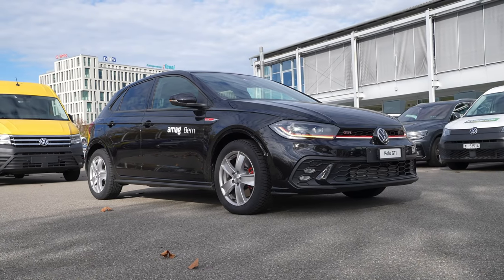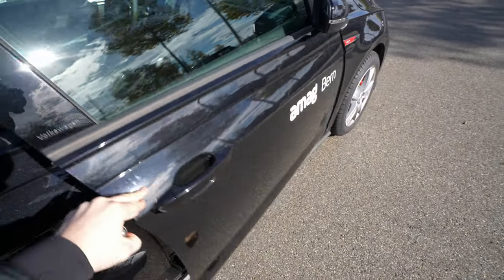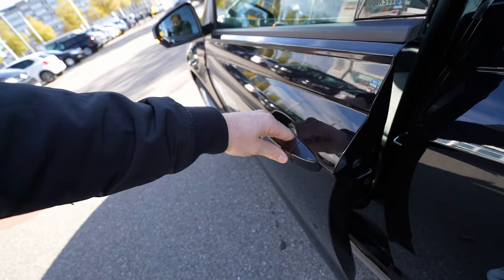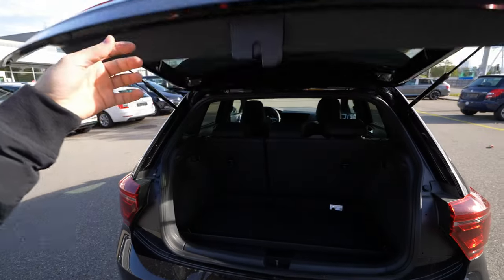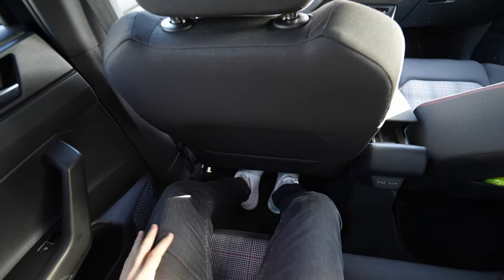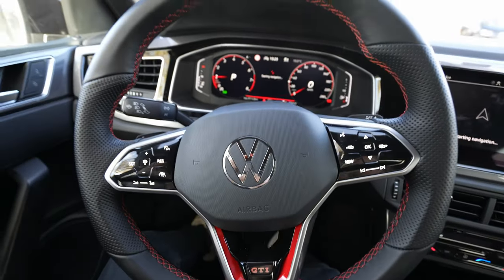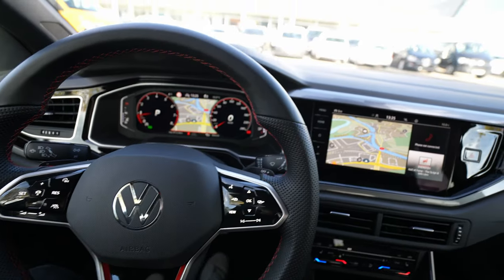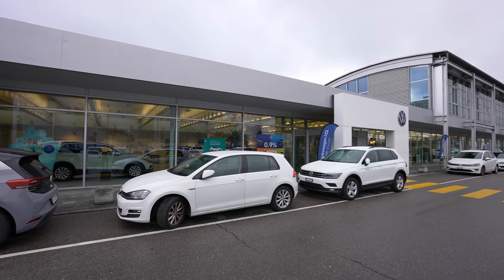Volkswagen Polo GTI Review 2022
Shop The Black Friday Sale Before It Ends!

Volkswagen Polo 2022 GTI
1984 cm3 TSI | 4 Cyl.Inline
207 HP | 320 Nm
FWD
7 speed Dualclutch Automatic
Fuel Consumption : 6.8 L/100 Km
Fuel Tank Capacity : 40 L
CO2 emissions : 154 g/Km
Top Speed : 240 Km/h / 149 Mph
Acceleration 0 to 100 km/h : 6.5 sec
Wheelbase : 254.9 cm / 100.35 in
Length : 407.4 cm / 160.39 in
Width : 175.1 cm / 68.94 in
Height : 143.1 cm / 56.34 in
Turning radius : 10.6 m
Trunk / Boot capacity : 355-1125 L
Front Suspension : Independent McPherson. Coil Springs. Anti-roll bar.
Rear Suspension : Semi-independent. Coil Springs.

For longitudinal guidance, IQ.DRIVE Travel Assist calls upon familiar systems like Adaptive Cruise Control (ACC). Latitudinal guidance is supported by Lane Assist, which comes as standard. The driver can activate the system via the Travel Assist button in the redesigned, multifunctional, leather sports steering wheel. The driver’s hands must remain on the steering wheel whilst using this system, meaning the driver is always responsible for the car.

Many new infotainment systems (the latest generation of MIB3.1), which are connected to various services online, ensure state-of-the-art connectivity in the new Polo GTI. An Online Connectivity Unit (OCU) with integrated eSIM makes it possible to use online services from We Connect (prepared for a limited time) and We Connect Plus (prepared for free use in Europe for one or three years). Features like natural voice control, access to streaming services and a cloud-based personalisation using “Volkswagen ID” enhance the latest MIB3.1 system, depending on the equipment line. The integration of such apps as App-Connect Wireless for Apple CarPlay™ and Android Auto™ is now wireless. As in the Polo, instruments and the infotainment system are arranged on a visual axis, ensuring they can be viewed and operated easily in any driving situation. The Digital Cockpit Pro impresses with a higher pixel density, an improved contrast ratio and intense colours, as well as it sheer size – the screen measures 10.25 inches or 26 centimetres diagonally.

Sportiness coupled with efficiency and moderate consumption

The heart of a GTI is always its engine. Like all its predecessors, the new Polo GTI is also front-wheel drive. The turbo-charged, direct petrol injector changes gear via a seven-speed dual-clutch transmission (DSG), which comes as standard. Among the highlights of the turbo engine in the new Polo GTI, which is installed transversely at the front of the car, are such features as a dual injection system with combined direct and intake-manifold fuel injection, an engine control unit with four core processors, and an electronic valve-lift system on the inlet side. Despite the high output, the engine is impressively efficient with moderate fuel consumption levels. This is aided by the low weight of the new Polo GTI when empty.

As you would expect from a genuine Volkswagen GTI, the new Polo GTI also comes with a sports chassis, tailored specially to the car, as standard. It lowers the chassis by 15 millimetres and guarantees the typical GTI synthesis of driving dynamics, safe neutrality and a high degree of driving comfort.

The new Polo GTI now comes as standard with the new IQ.Light – LED matrix headlights and an illuminated radiator grille bar as a distinctive enhancement to the daytime running light. This sees the sporty new Polo form a stylistic bridge to Volkswagen’s fully-electric ID. models and the new generation of successful models like the Golf, Arteon and Tiguan, which also come with this striking LED light strip, which is typical of new Volkswagens, as an option or depending on the equipment line.

The new Polo GTI is available in five colours: Deep Black Pearl Effect, Smoke Grey Metallic, Kings Red Metallic, Pure White Uni, and Reef Blue Metallic. The latter three chassis colours can be combined with a contrasting black roof as an option (Roof Pack). The car comes with 17-inch alloy wheels as standard. The Polo GTI can also be ordered with optional 18-inch alloys.

On the interior, black, red, grey and chrome are the dominant colours.
The roof pillars and roof liner are always retained in the Titanium Black trim colour, which is typical of the GTI. Red contrast stitching is also always a typical characteristic